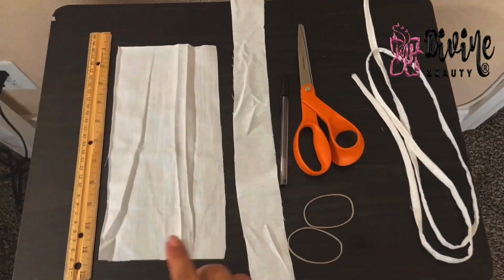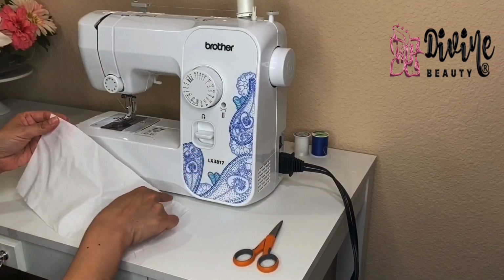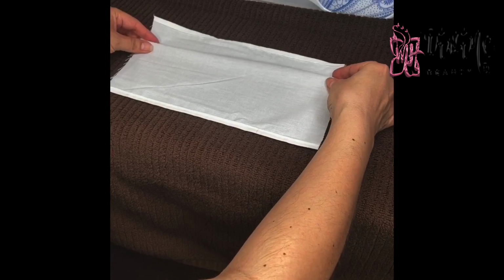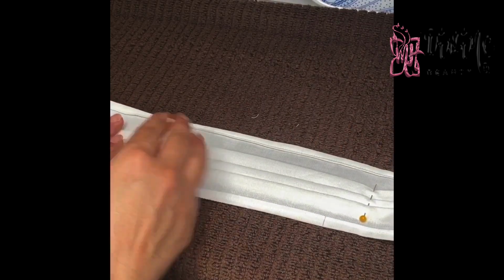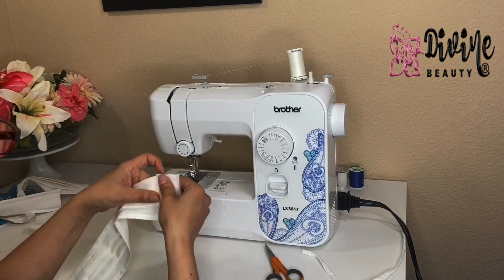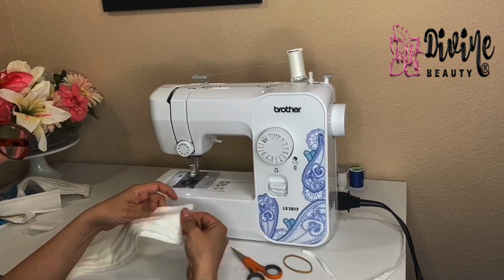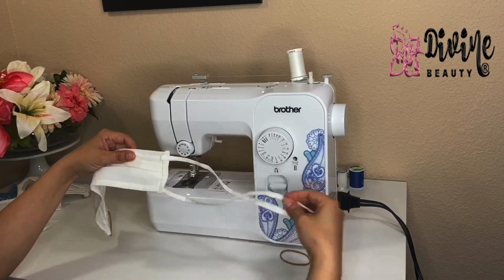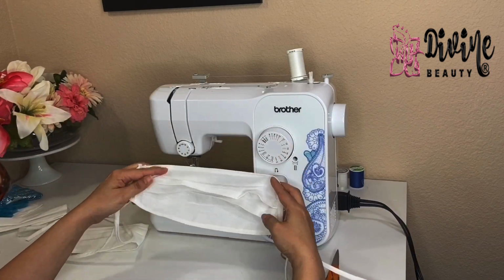MAKING FACE MASK FOR OUR NURSES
This video is dedicated to our Pharmacists, Nurses, Doctors, Firefighters, Police Officers, they are true HEROES and they need our help. They need face masks desperately, so if you have a sewing machine at home and you don't have the COVID-19 VIRUS or if you have any friends that you think want to help, please share this video. We can help!!!
In this video, I will show you how to make face masks and, you can use any material.
Thanks again to all our First Responders, Doctors Nurses and Pharmacists.